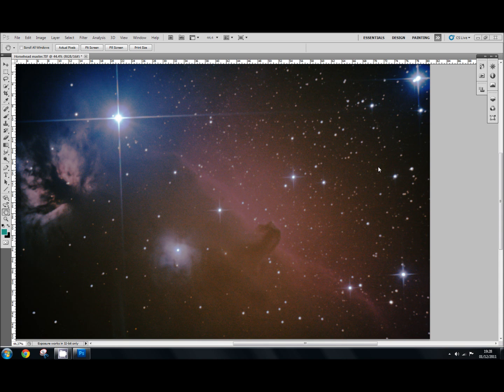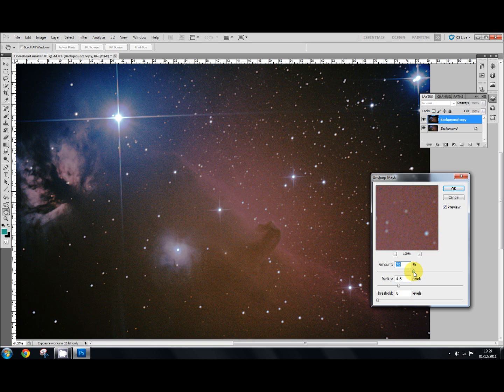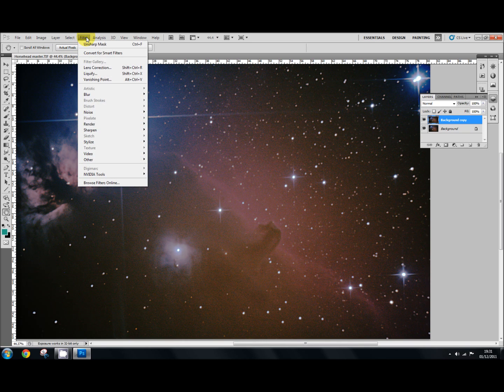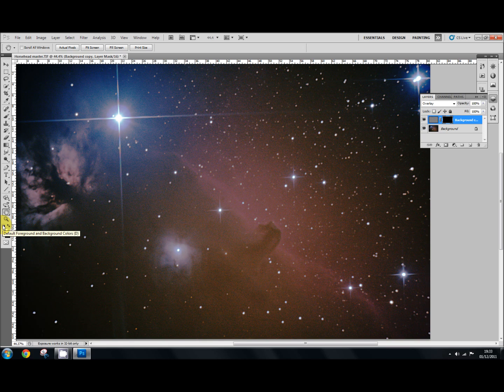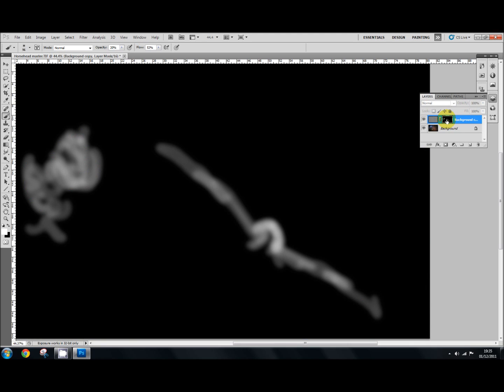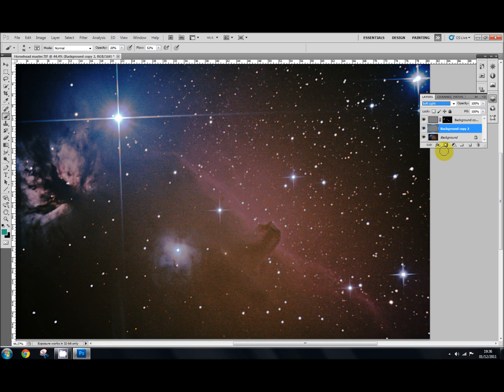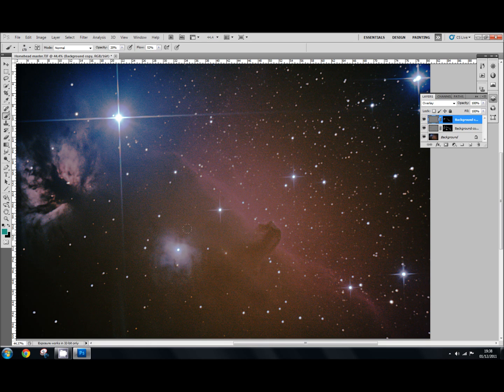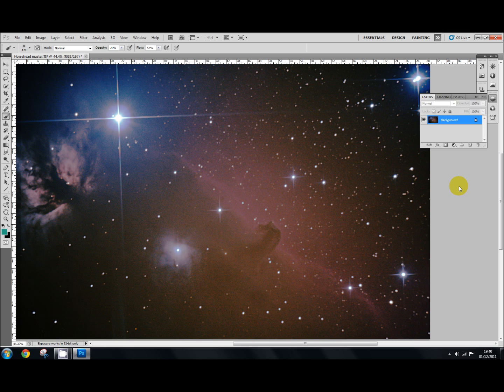Using the Unsharp and High pass filters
Astrophotography in photoshop